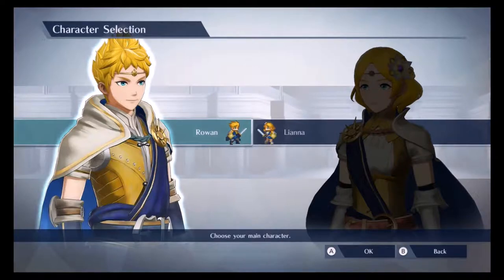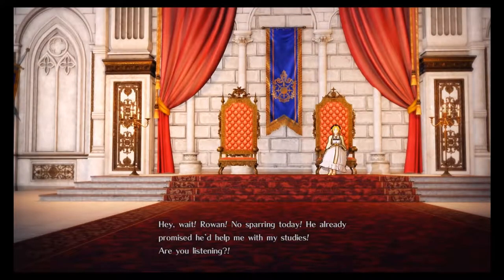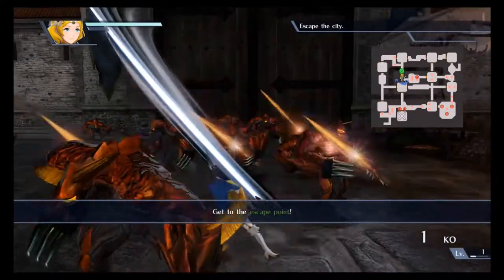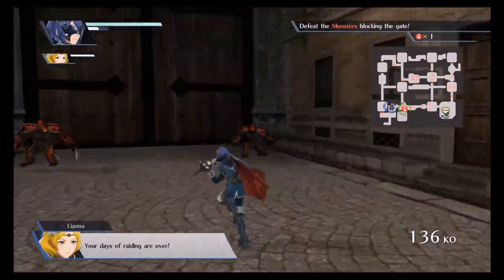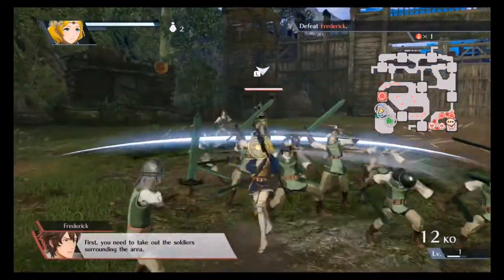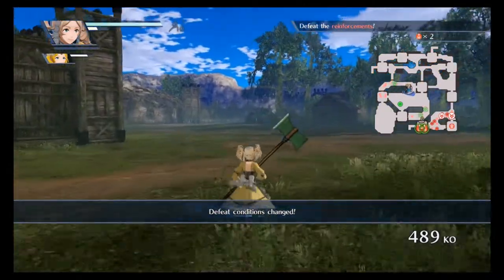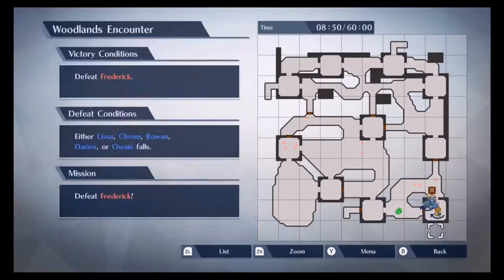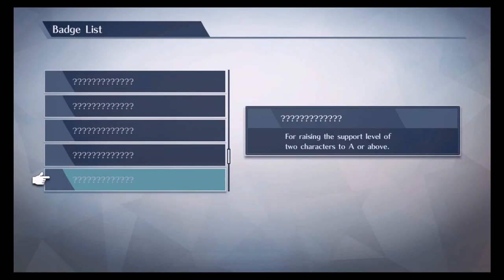My Four Year Video [Fire Emblem Warriors]